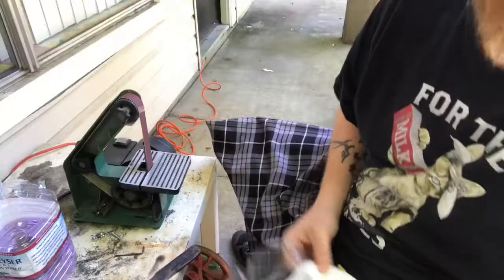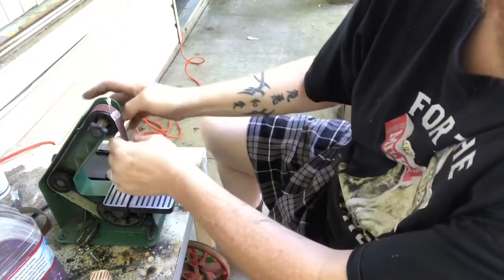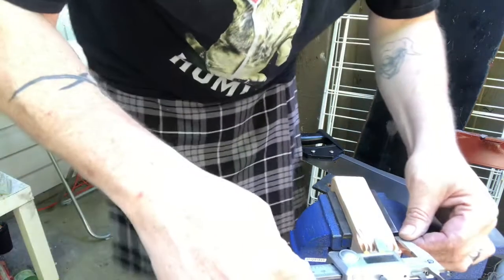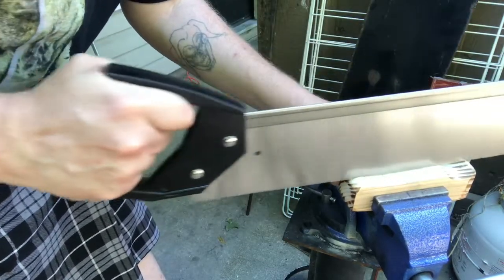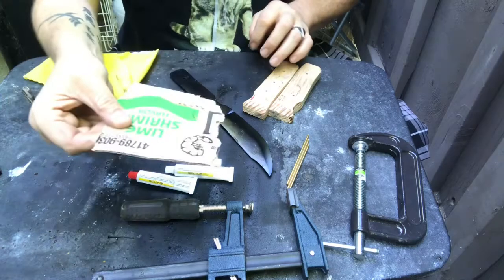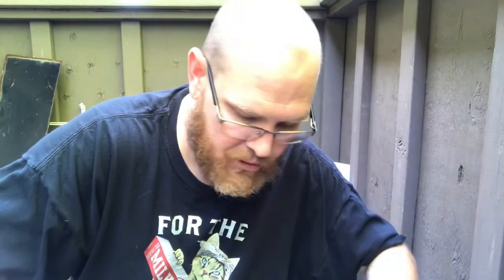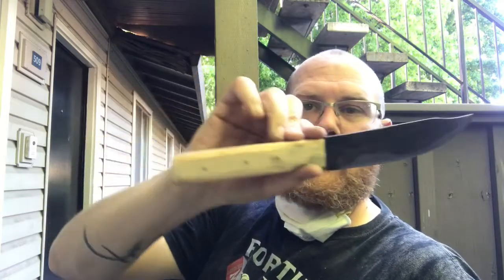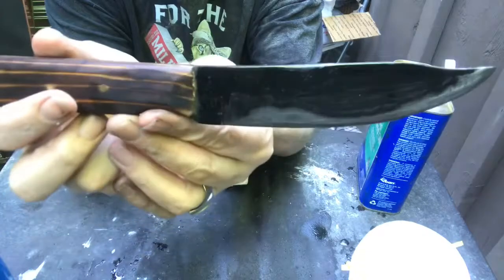The Logan Project finish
Finishing the project